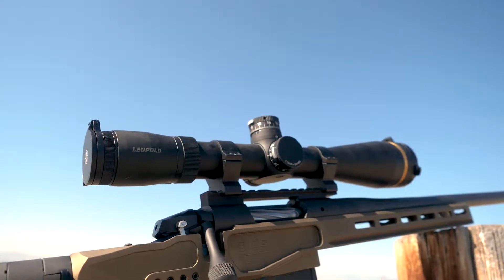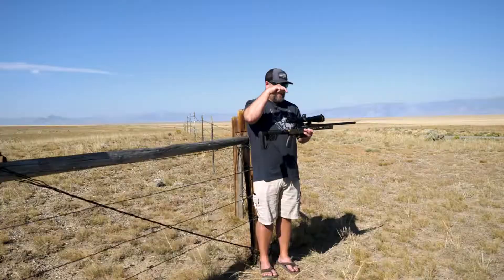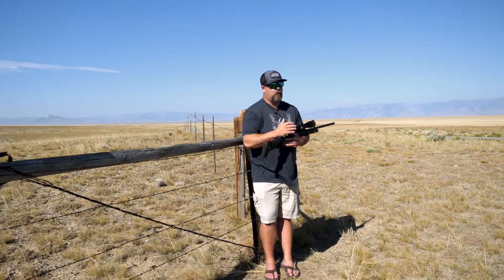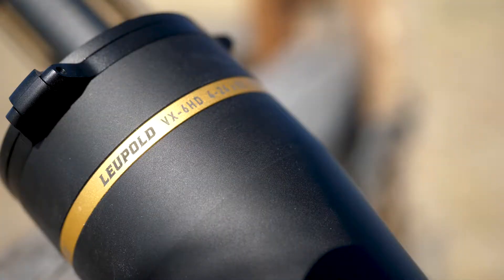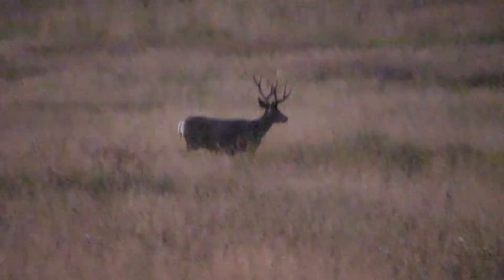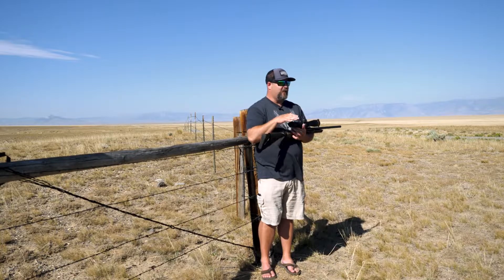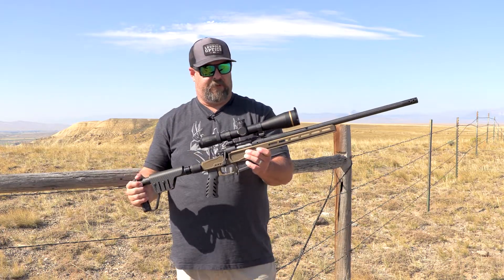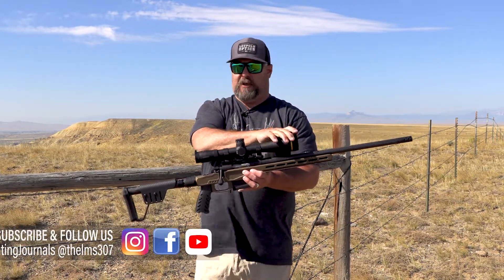Feature Packed Rifle Scope! Leupold VX-6HD Series (Review)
This review features Leupold's VX-6HD 4-24X52 CDS-TZL3 rifle scope for hunting and competition shooting. This scope is built for any hunting scenario featuring a wide range of 4-24 power, minimalist lens covers, and glass that has optimal performance in challenging lighting conditions. Todd Helms breaks down each unique feature of this VX-6HD rifle scope.